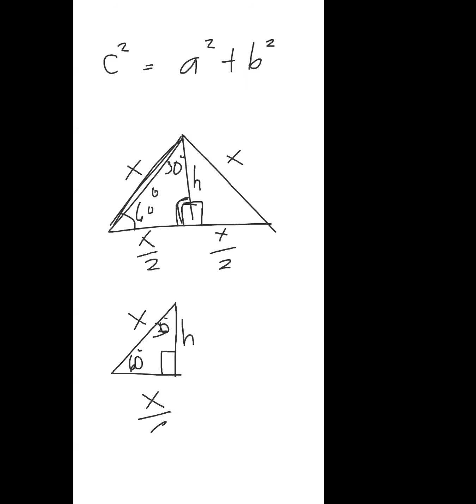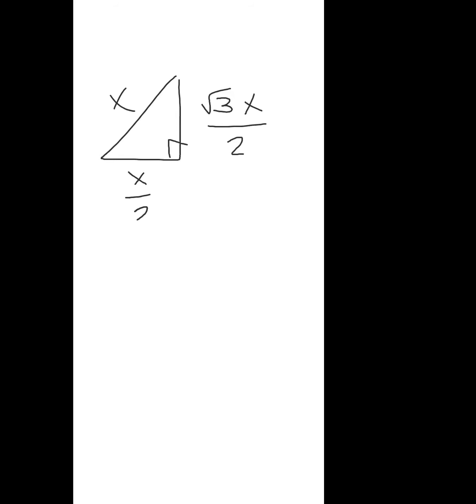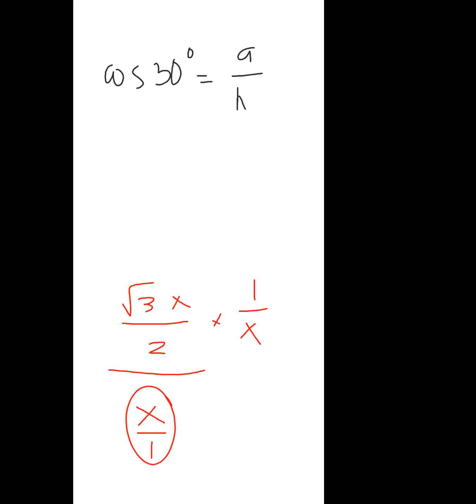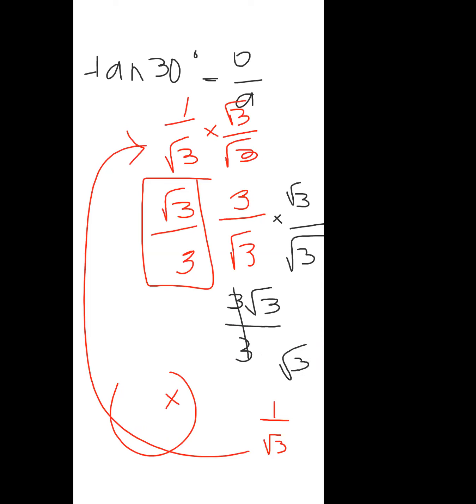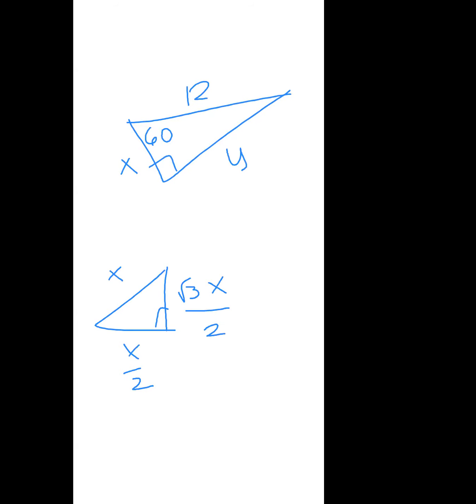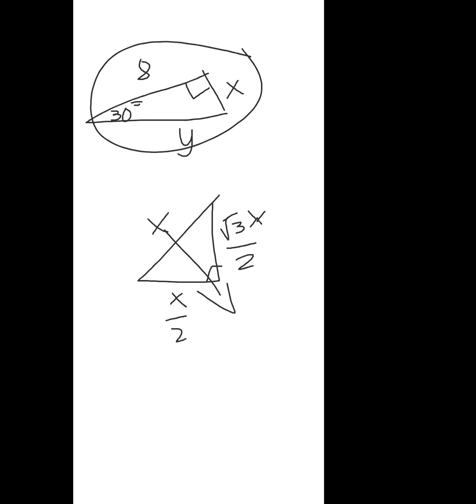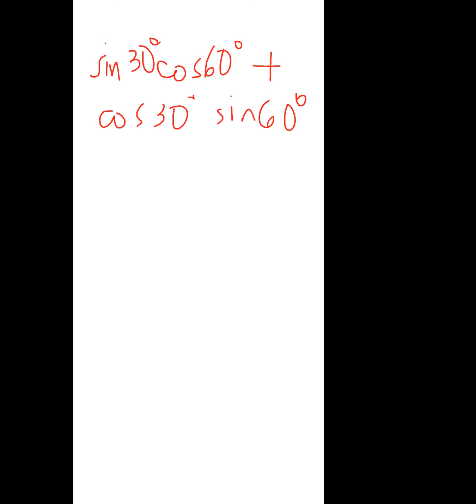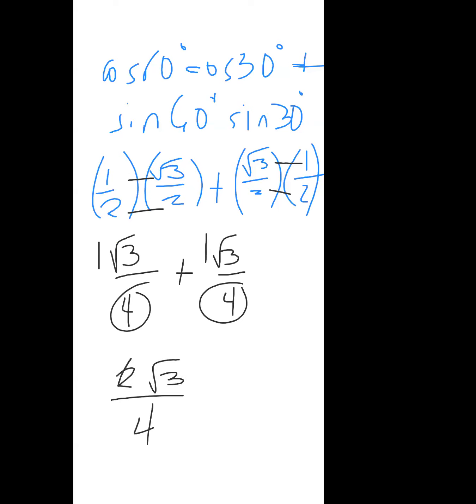Grade 9 - Trigonometric Ratios of Special Triangle